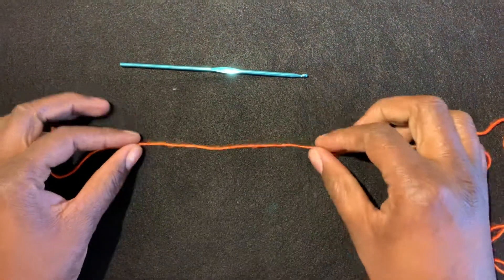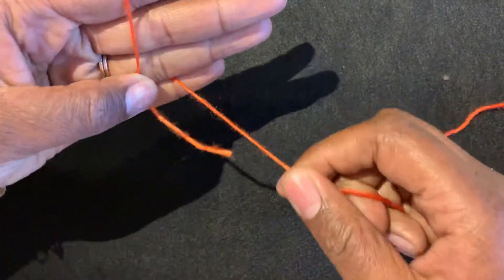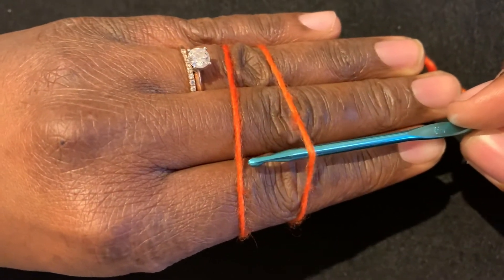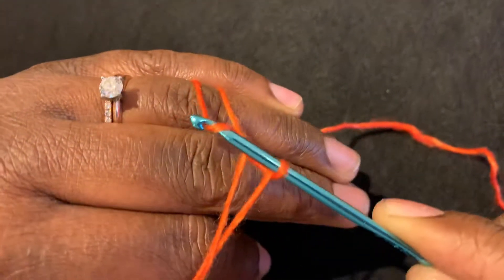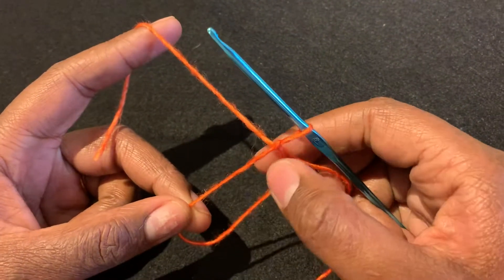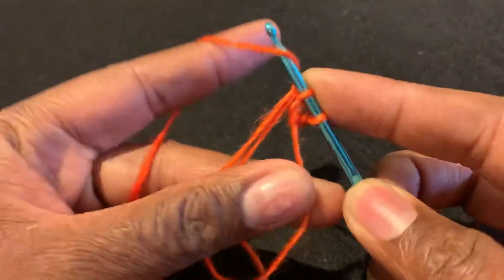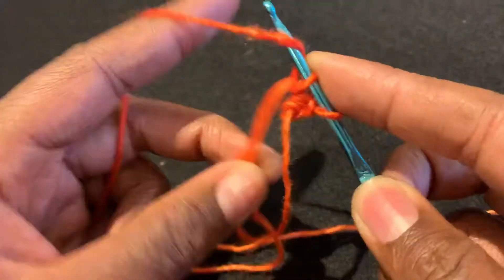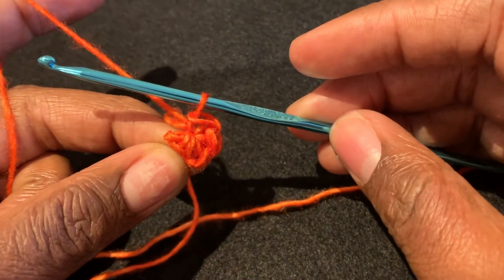Crochet a Magic Circle with Brittni!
Brittni demonstrates a step by step technique to crochet a magic circle. For more information about classes at Lovelyarns visit us at Lovelyarns.com